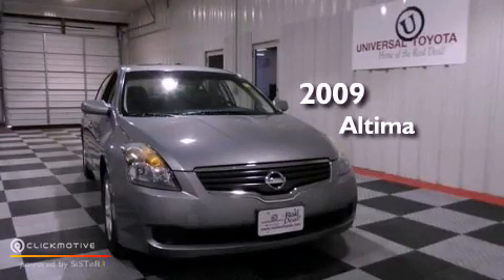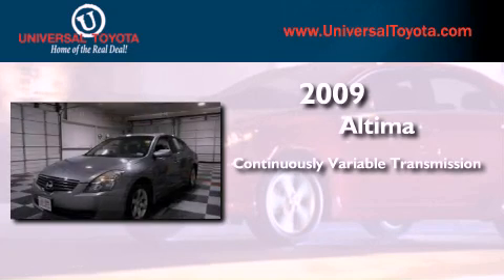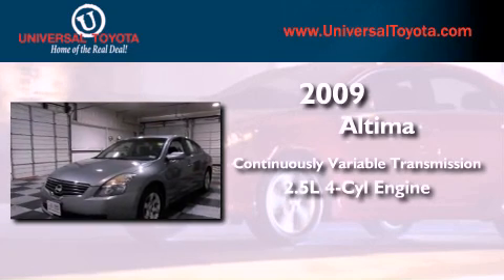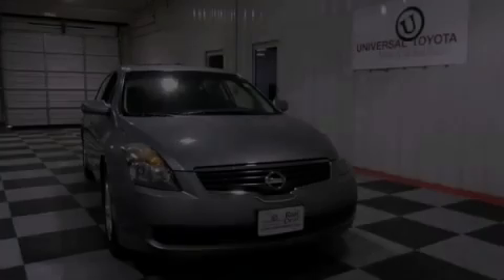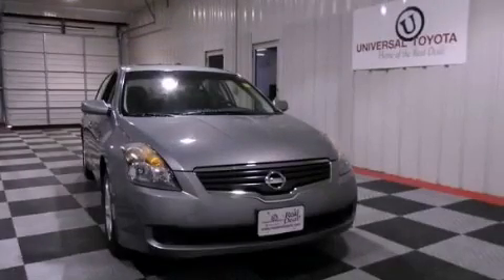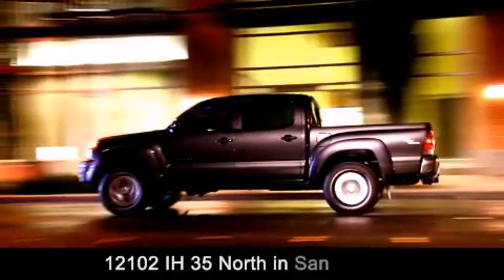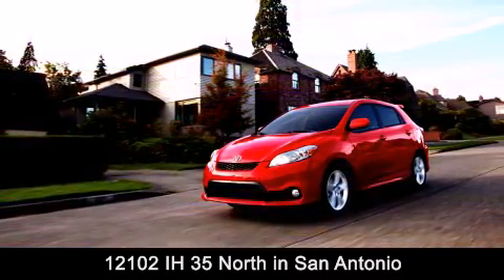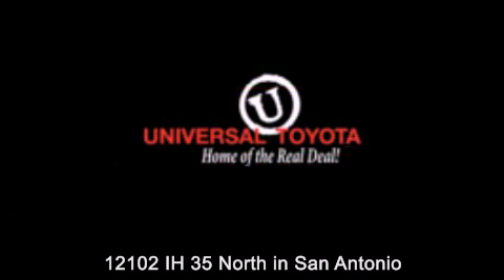Used 2009 Altima San Antonio TX 78233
Year : 2009
 Make :
 Model : Altima
 Engine : Gas I4 2.5L/
 Trans . : Variable
 Exterior : Gray
 Miles : 41,705

 Stock : 222932A